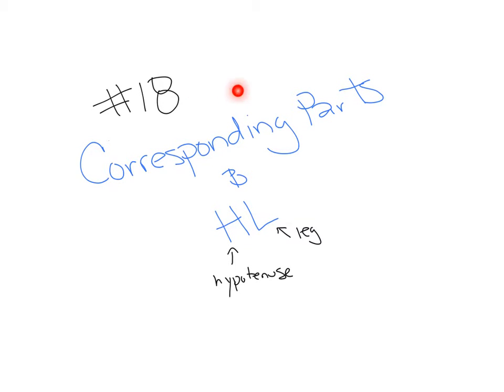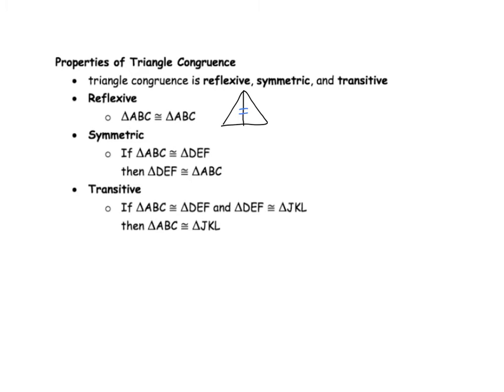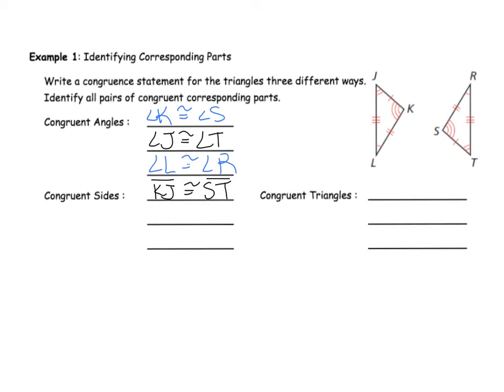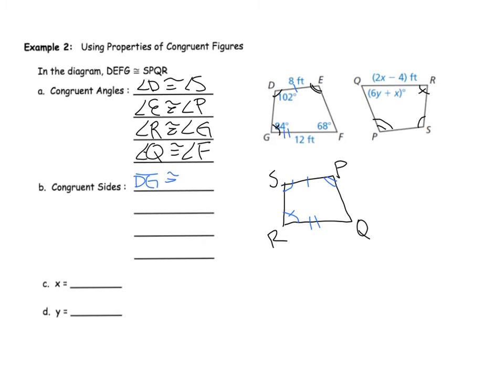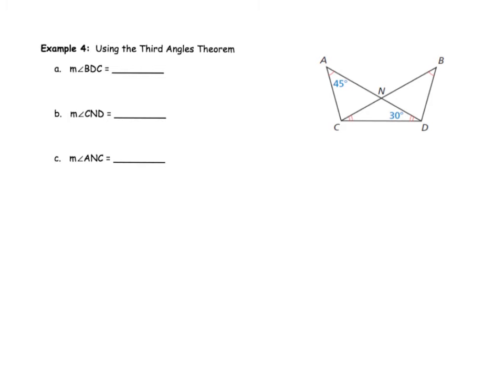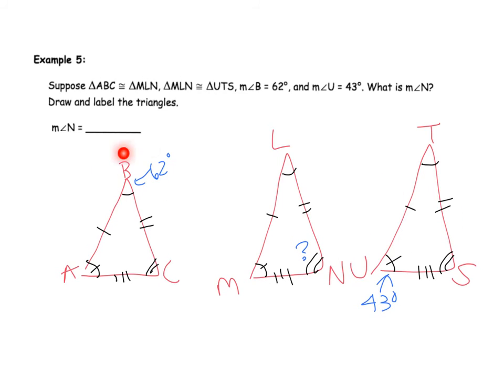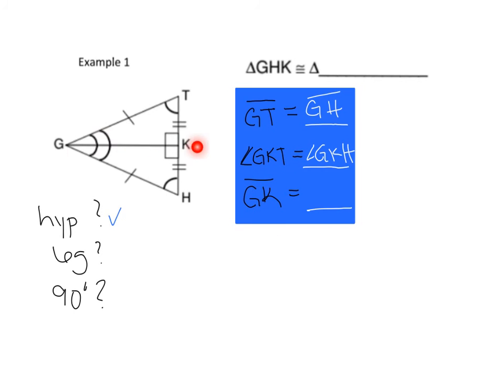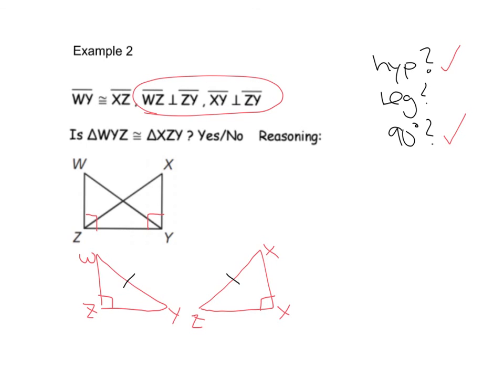18 corresponding parts and hl